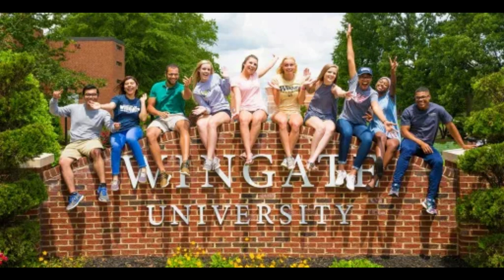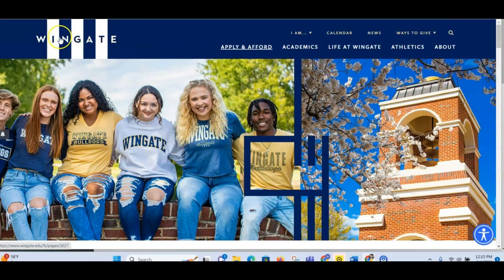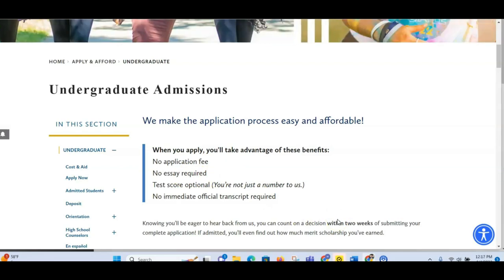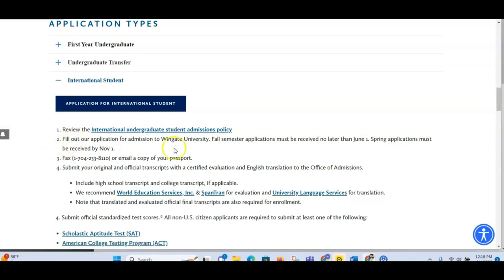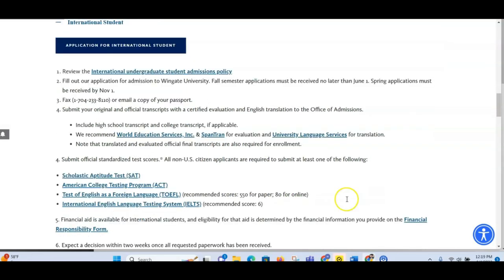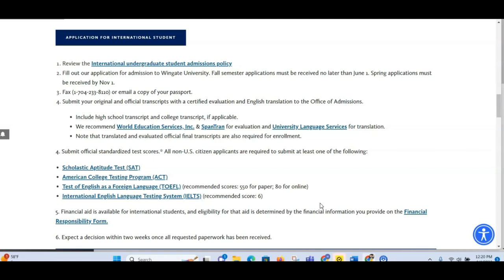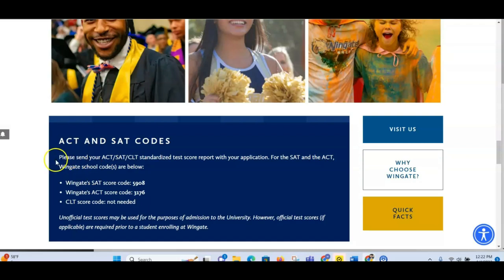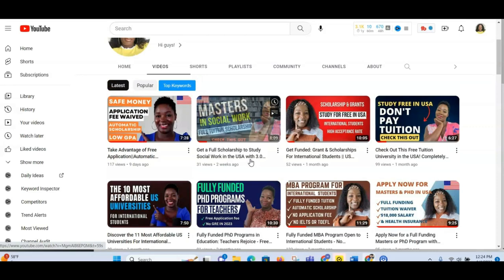Another FREE APPLICATION University|| No Application Fee|| No Essay Required||APPLY NOW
Hello guys!
If you are looking to start your undergraduate studies in the USA then this video is for you. This university has a lot of benefits lined up for you. Details all in the video.